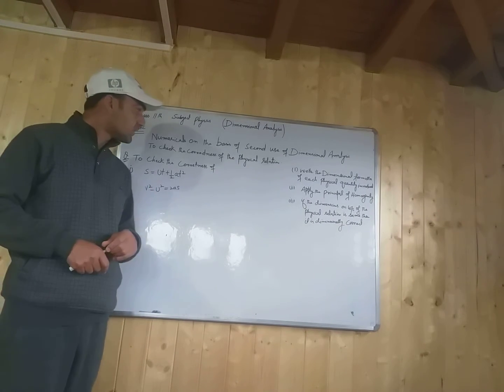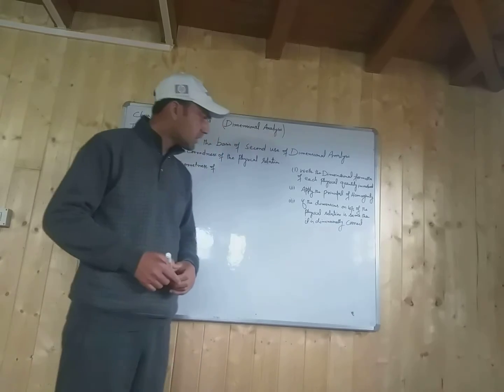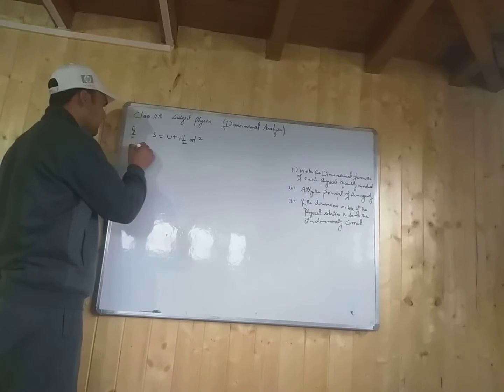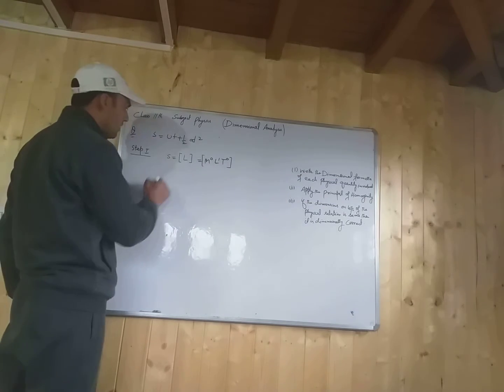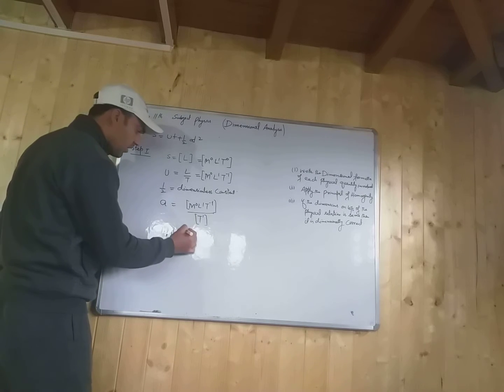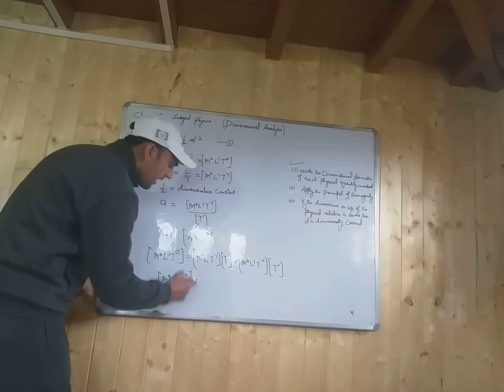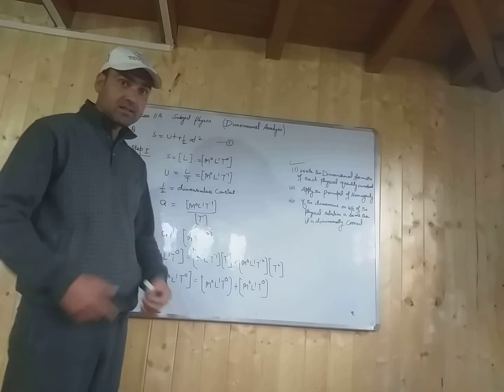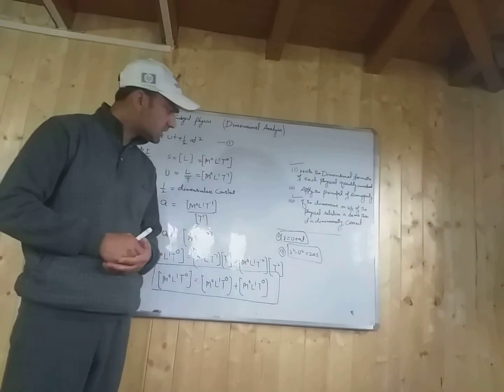Class 11th, Topic numaricals on dimensional analysis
Teacher Ajaz Ahmad (BHSS Warson)